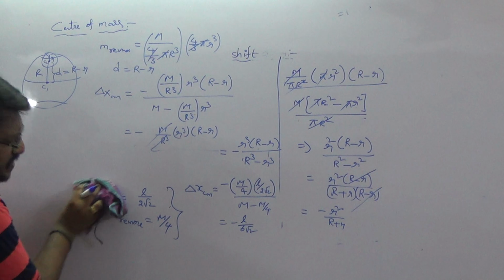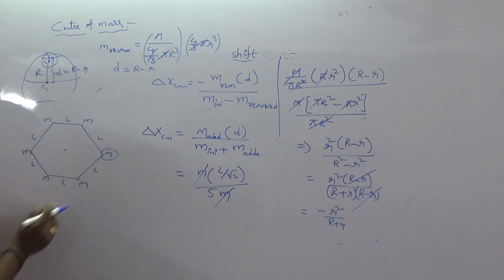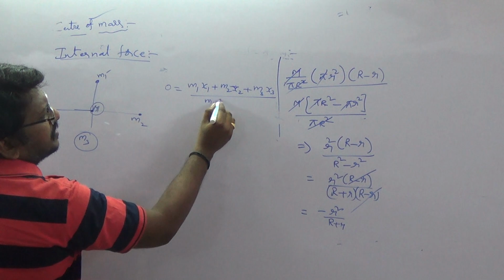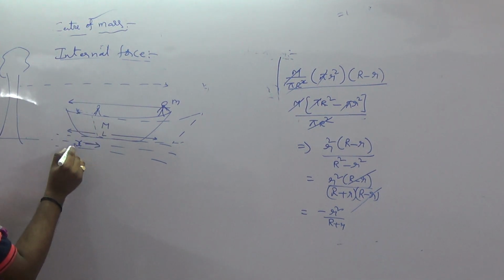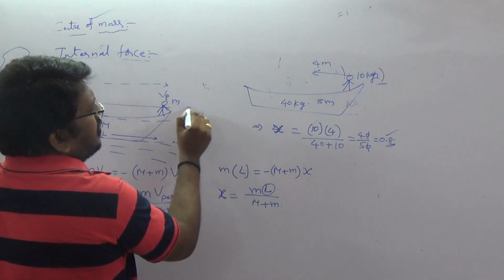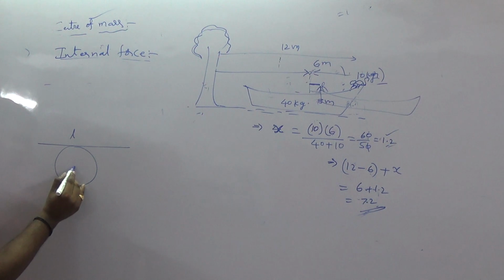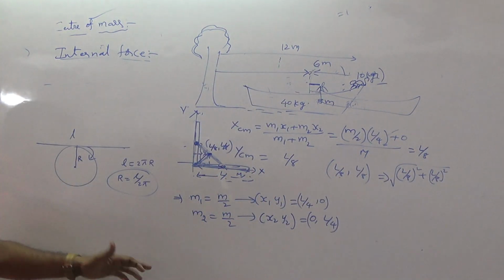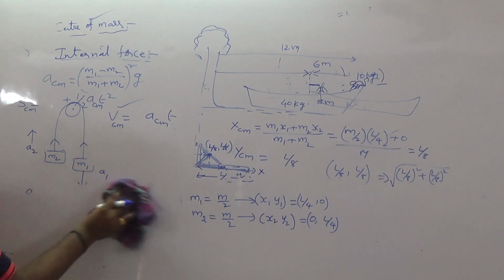YSN SIR PHYSICS SVJC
CENTER OF MASS PART 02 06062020